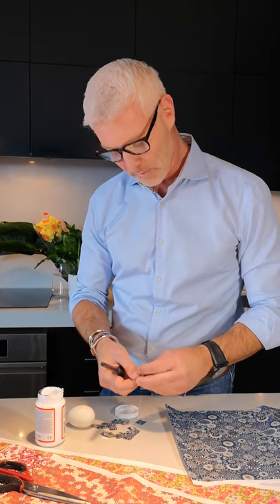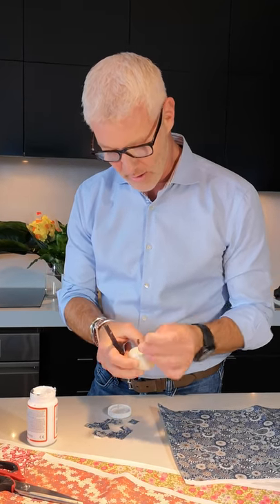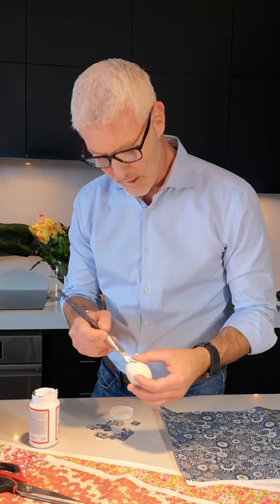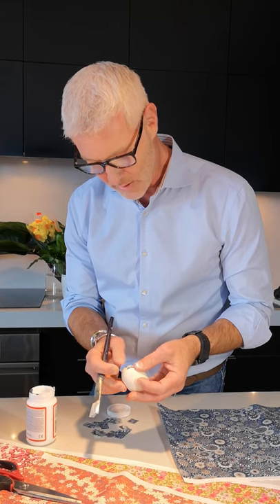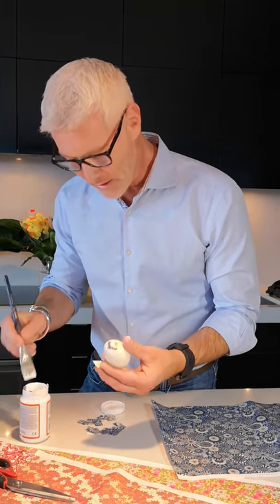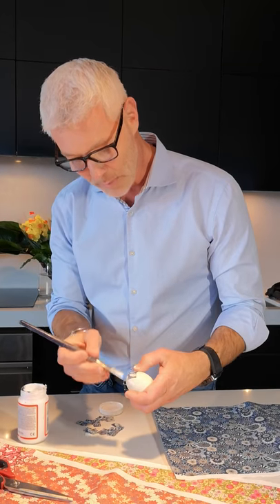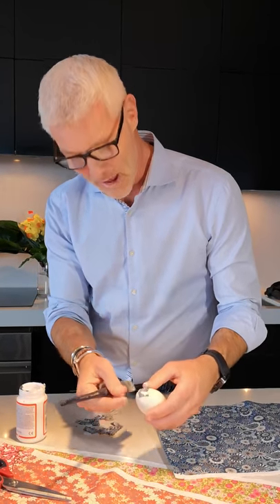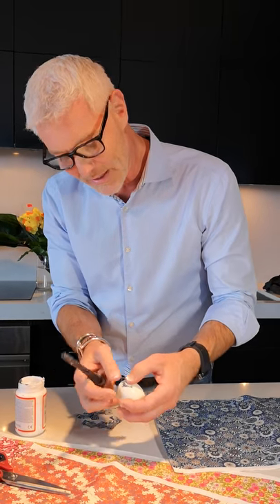Decoupaging Easter Eggs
Steven shows us how to decoupage Easter eggs using Japanese paper.